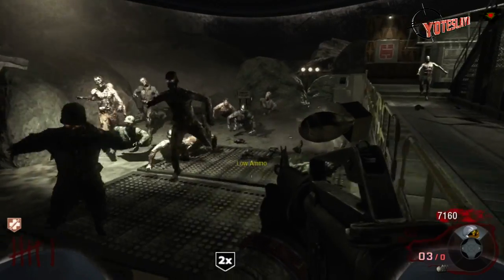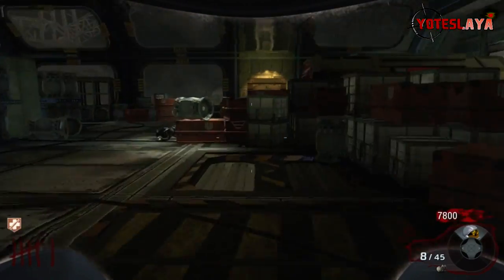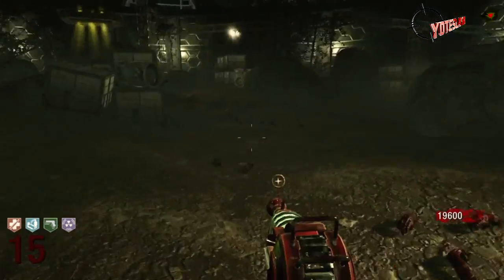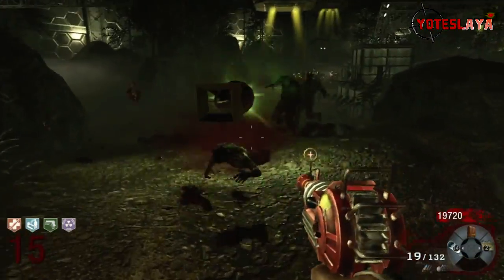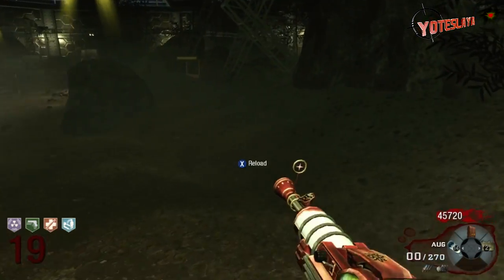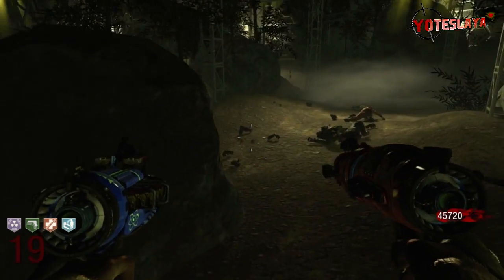MOON | 1-20 TUTORIAL: Getting You Farther in Zombies!!!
This is the overwhelmingly requested 1-20 for Moon. As stated in my videos. The 1-20 are more for beginning zombie players. I will be doing Intermediate tutorials eventually. Please let me know if this helped you.